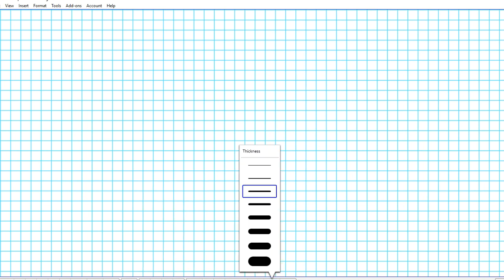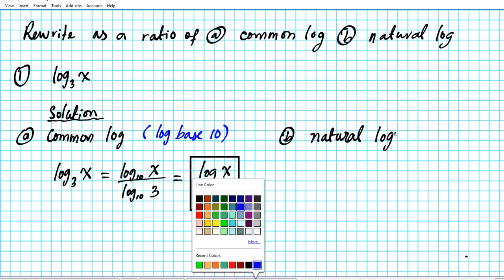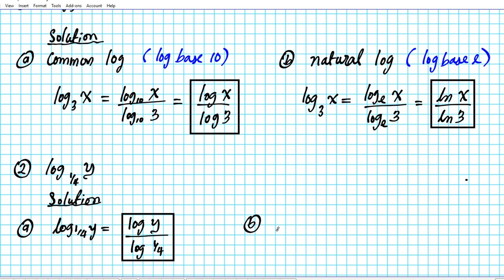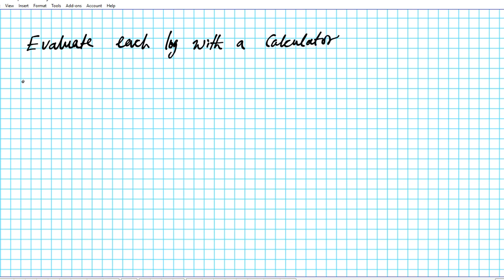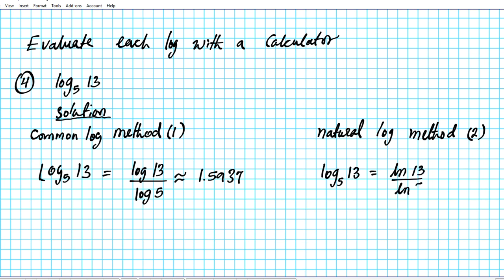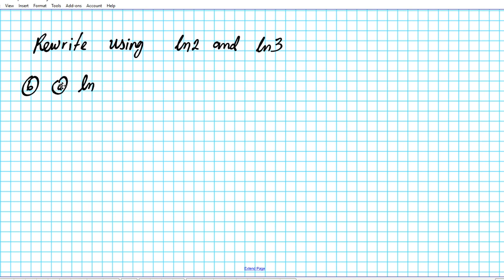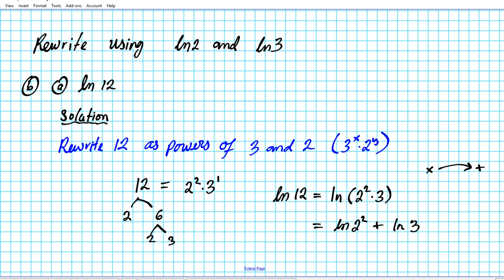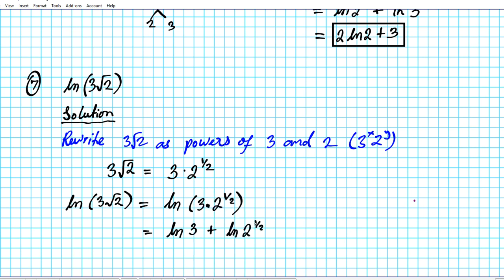how to apply properties of log logarithms any problem larson 3 3 1 to 20